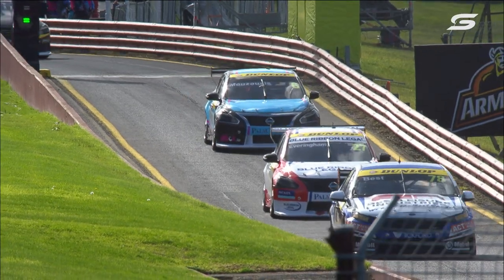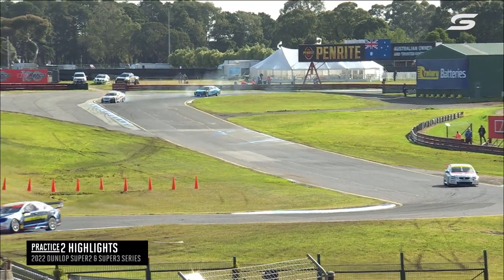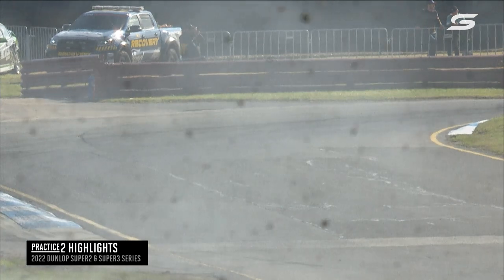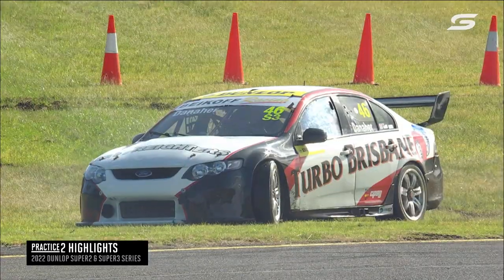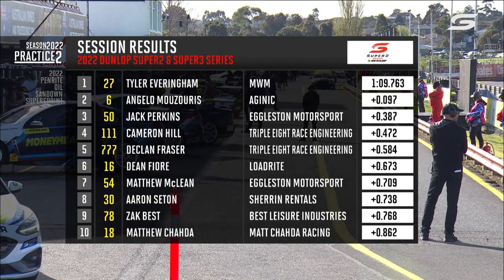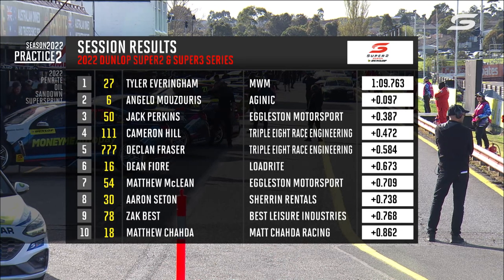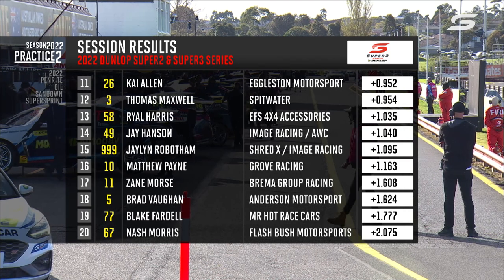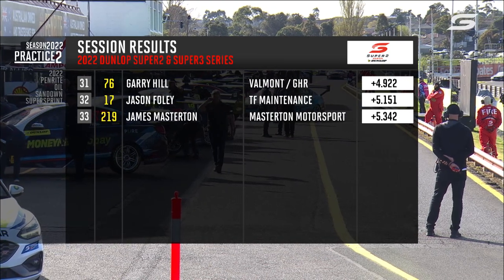Practice 2 Highlights - Penrite Oil Sandown SuperSprint | Super2 2022